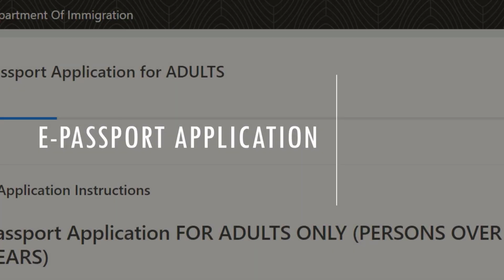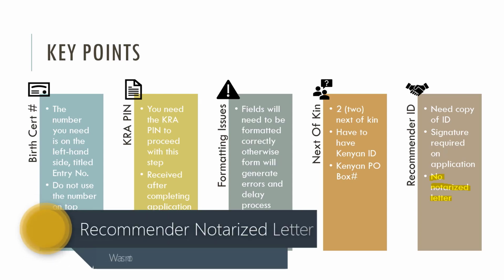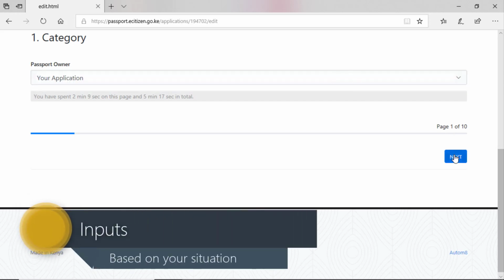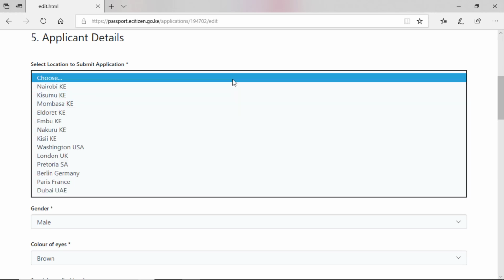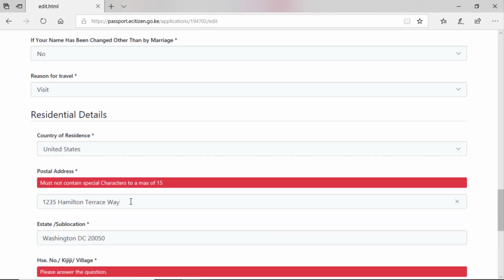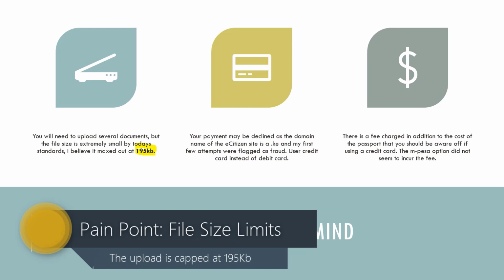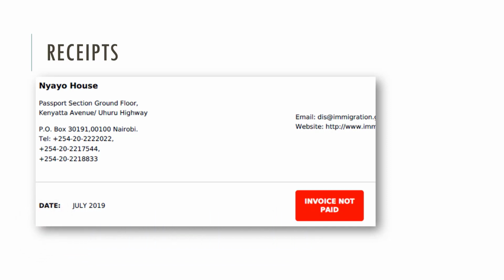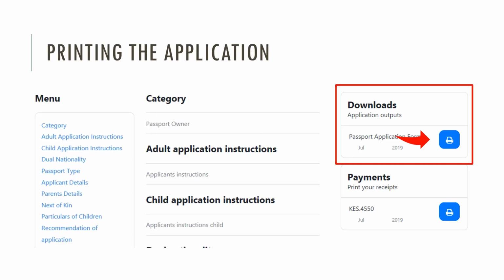03 Passport Application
I cover some of the mechanics in the ePassport application and focus on some of the formatting issues, and frustrations, that applicants will encounter in this stage of the process. I also cover the issues with file upload size issues, payment processing and fees associated with the application. I highlight some data entry concerns.